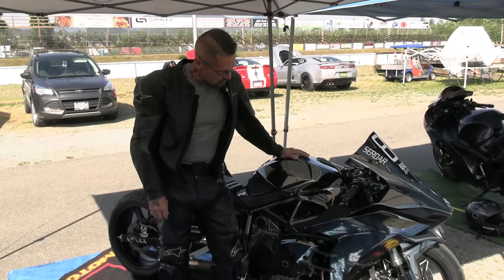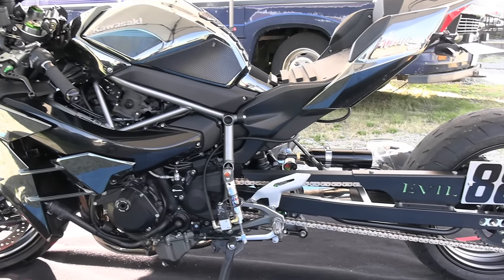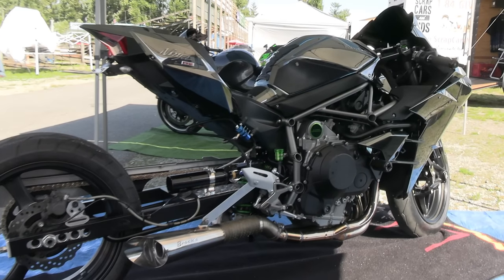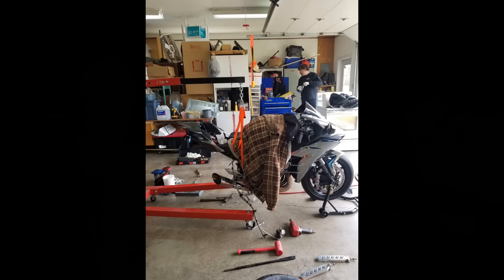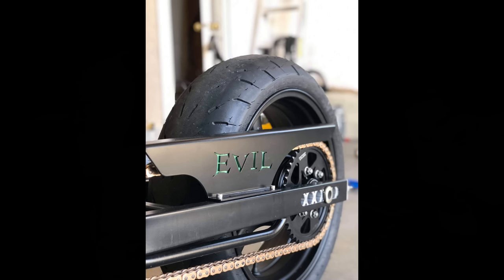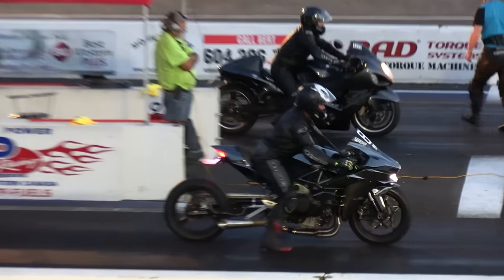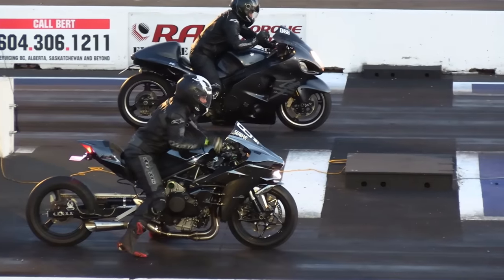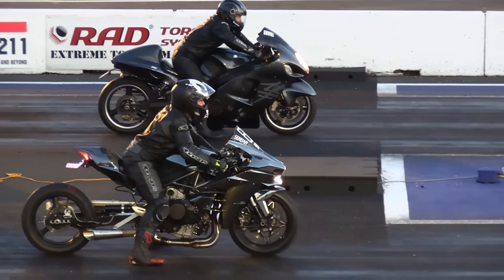Hayabusa vs H2 Kawasaki Ninja-rematch- - superbikes drag racing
Rematch between Turbo Suzuki Hayabusa and H2 Kawasaki Ninja,two of the best sportbikes once again drag race.Top speed of Hayabusa and Ninja H2R,acceleration of H2 Kawasaki and Hayabusa.